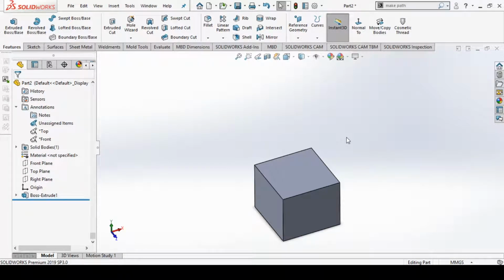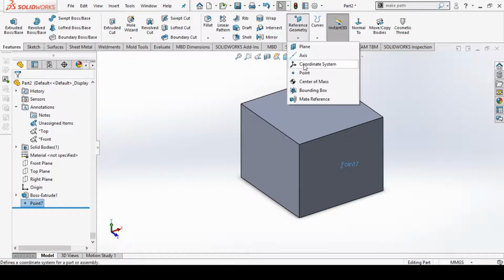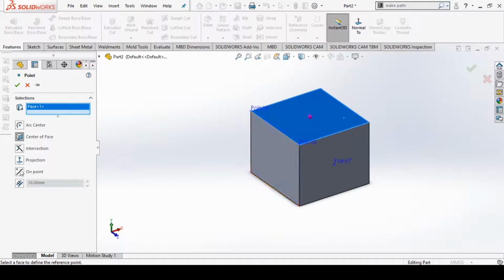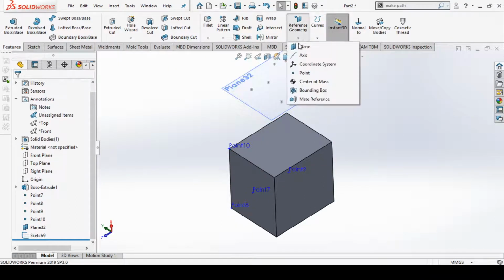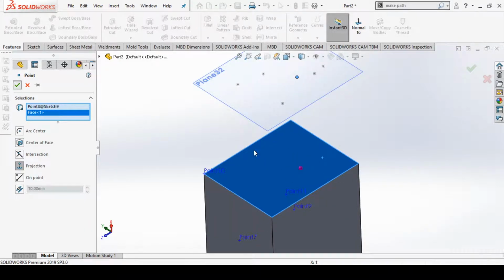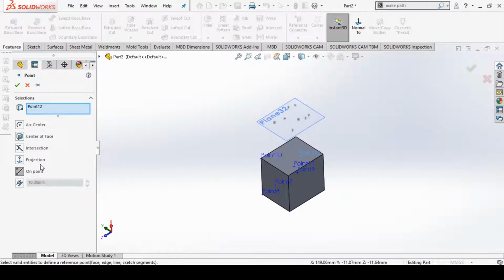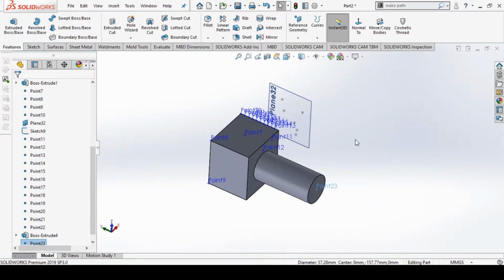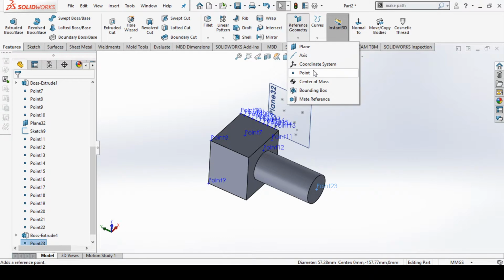solidworks Tutorial 43:- Solidworks Reference Points In Reference Geometry.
This video explains the  Solidworks Reference Points In Reference Geometry options in the solidworks 2020.